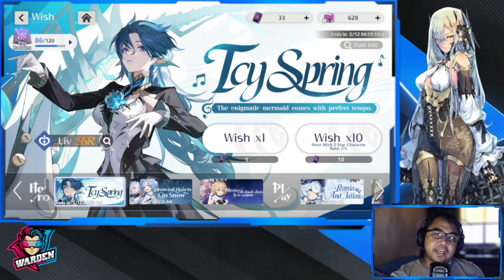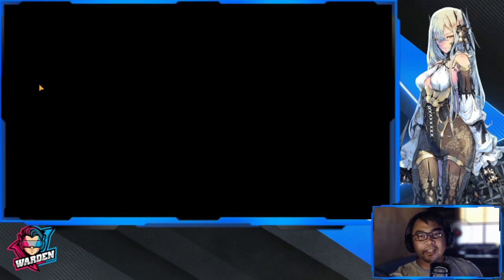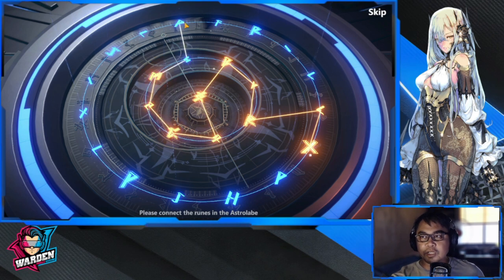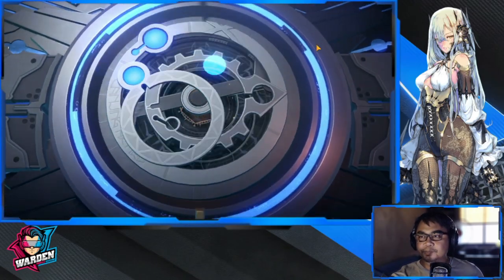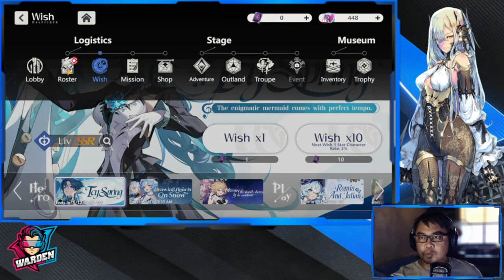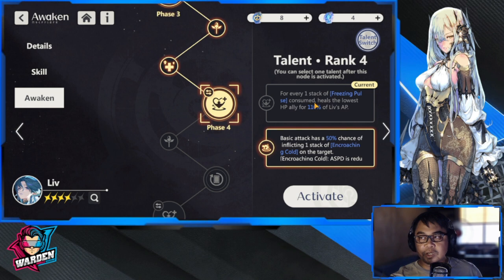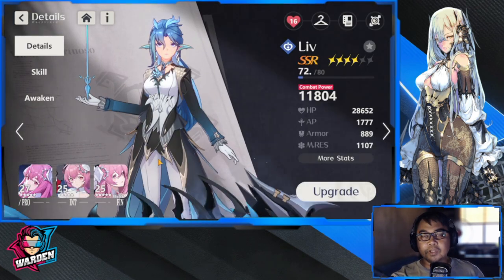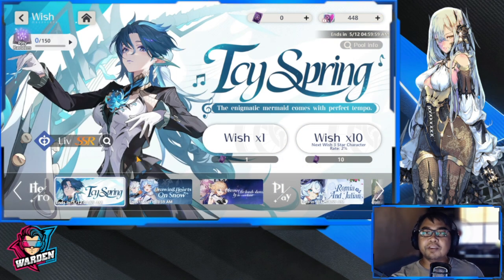[Higan: Eruthyll] Liv Banner Summons! | Missing piece for my Cold Team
Episode 922: Liv Banner Summons! | Missing piece for my Cold Team